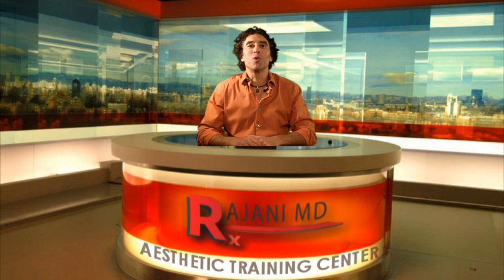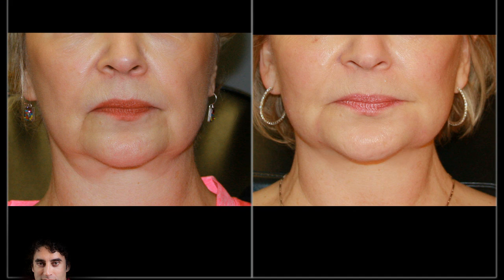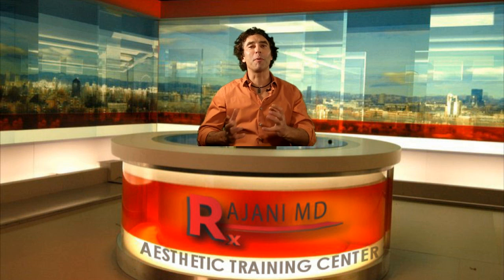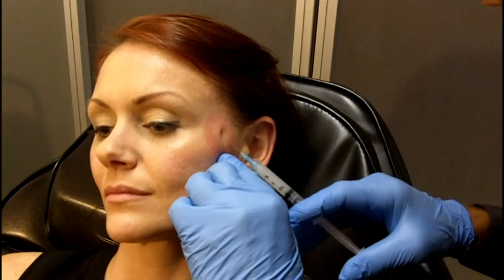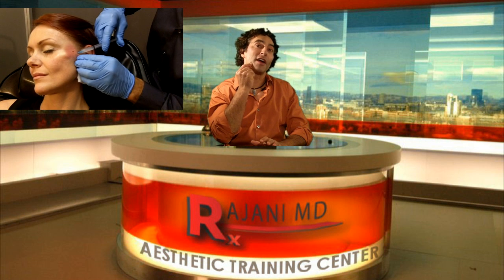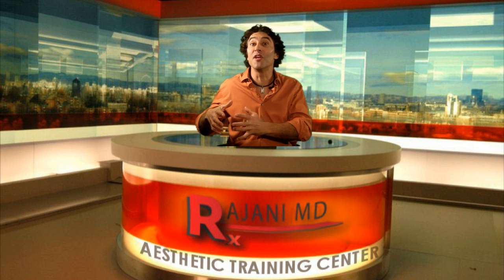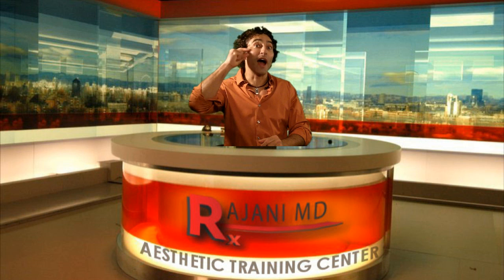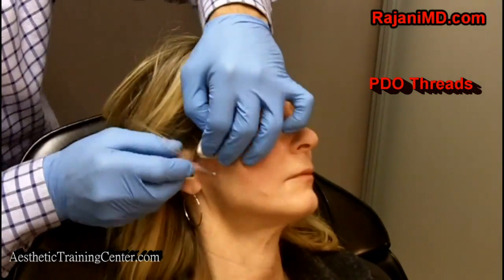Downturned Mouth Fix-Dr Rajani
https// --Dr Rajani, phone = a leader in minimally invasive Aesthetic Medicine discusses a common patient issue of the downturned mouth and oral commissure. Softening this aesthetic presentation can be accomplished in several ways as a stand alone or in combination. He outlines the facial procedure and how combination procedures can be applied for a natural aesthetic result.
Many new treatments in aesthetics have come to market in oregon and the United States in 2016.In  Portland Oregon Dr Rajani is an Artefill Diamond Elite provider, trainer for Artefill and Allergan, trainer for Galderma and Sculptra and a sought after speaker and educator. For more information follow him at RajaniMD.com or on facebook for weekly helpful tips.